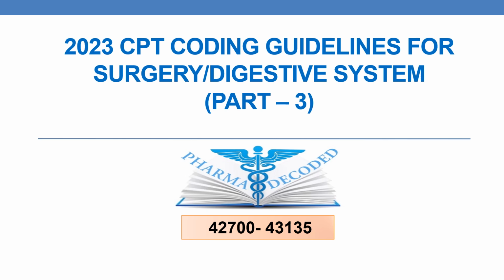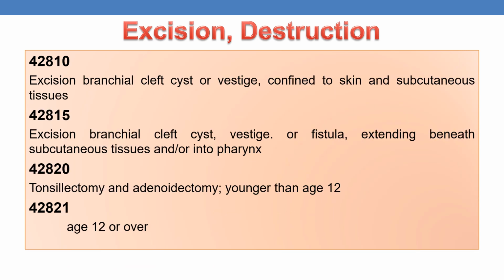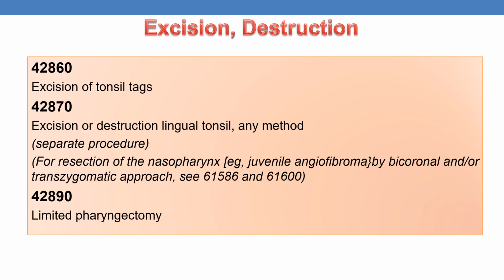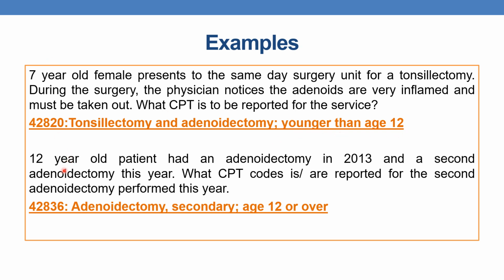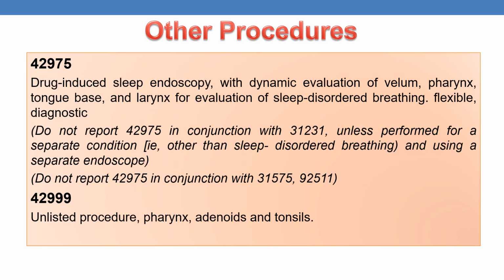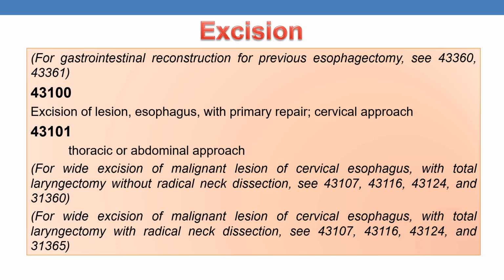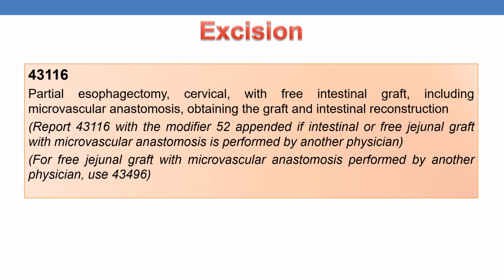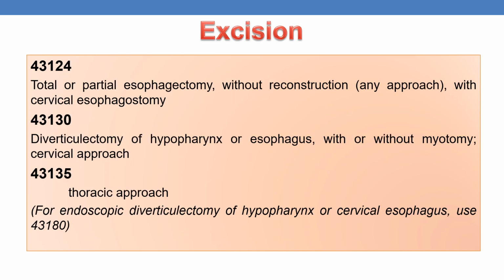2023 CPT CODING GUIDELINES FOR DIGESTIVE SYSTEM Part 3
2023 CPT CODING GUIDELINES FOR DIGESTIVE SYSTEM Part 3